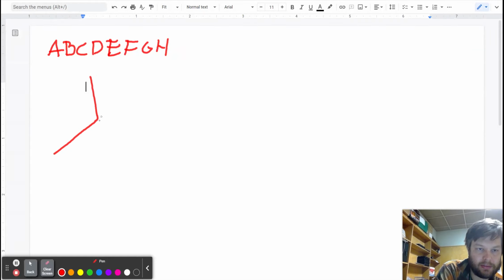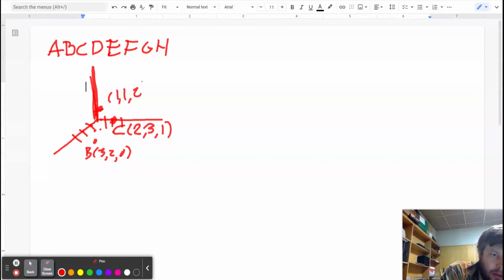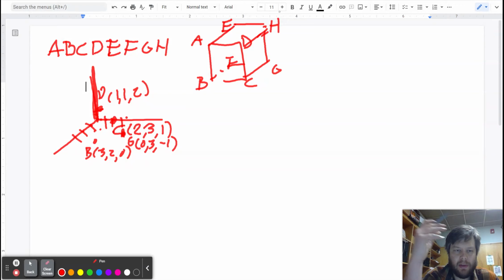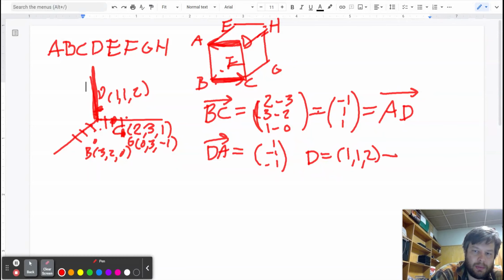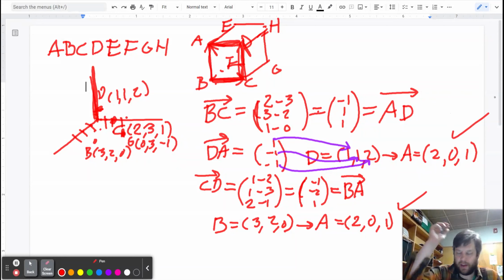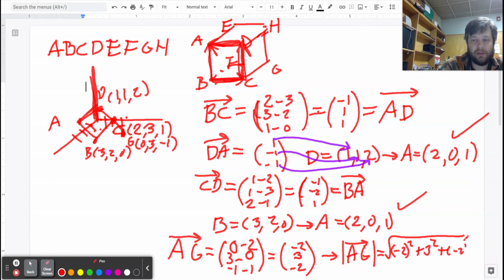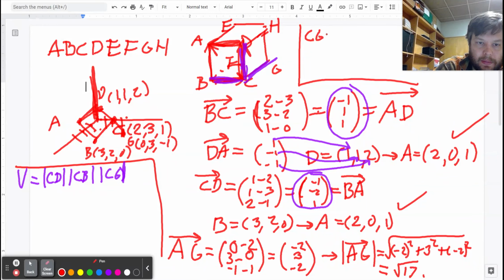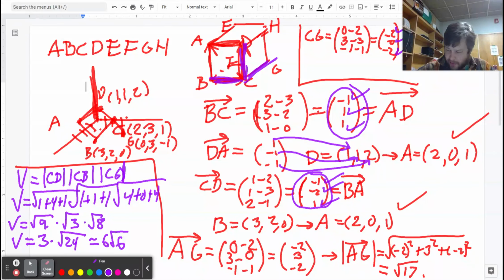Using Vectors to find Length of Diagonal and Volume of Cuboid